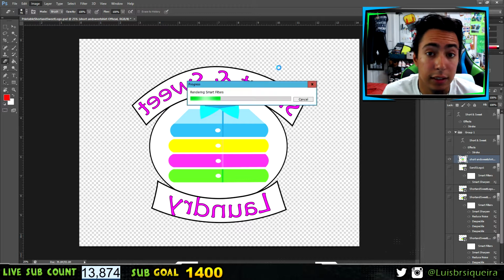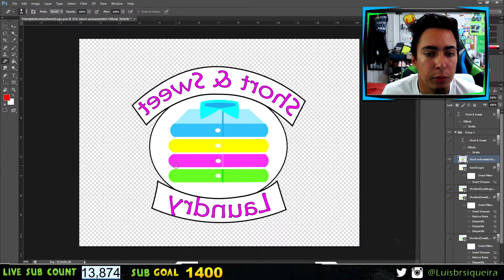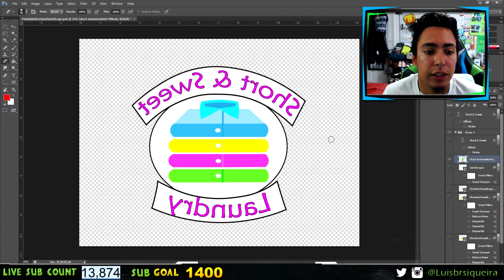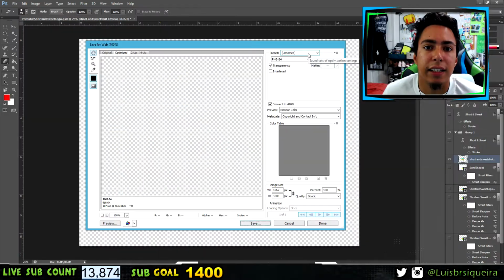How To Mirror And Reverse An Image To Print For T Shirts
In This Video I show you how to mirror and reflect an image on Photoshop To Print on Fabric Transfer Paper For T Shirts. It is very simple just follow my steps in the video on Photoshop and you will be able to mirror and reflect any text or image.

My Equipment 🔰